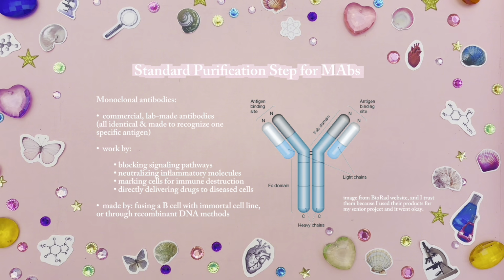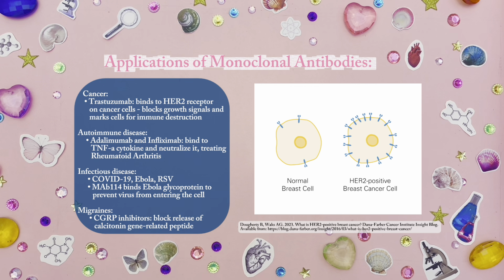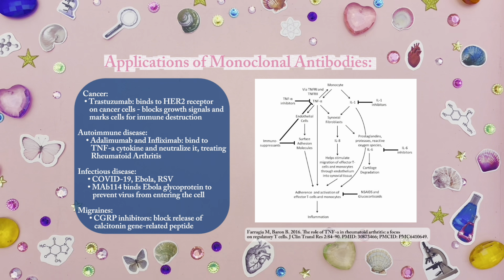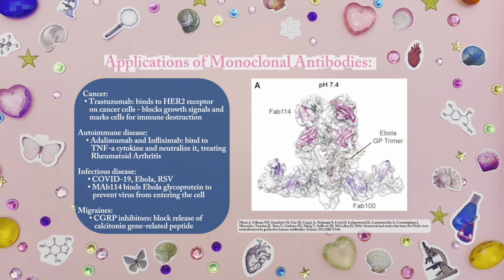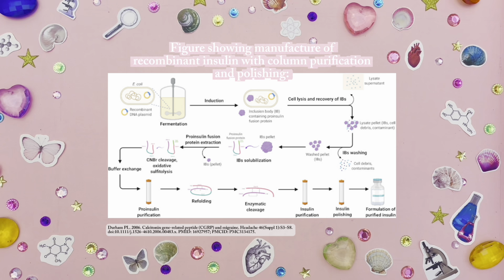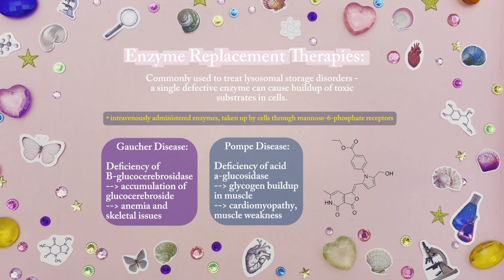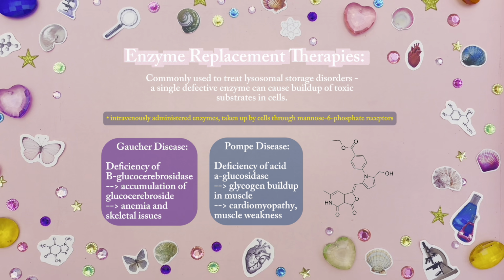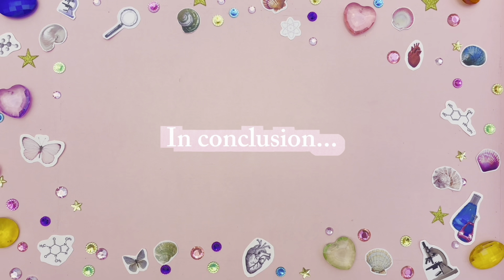Column Chromatography: Ion Exchange ♡₊˚⊹ (PART 3)